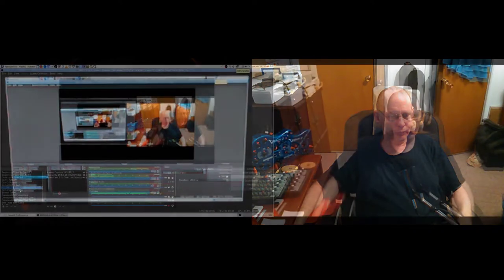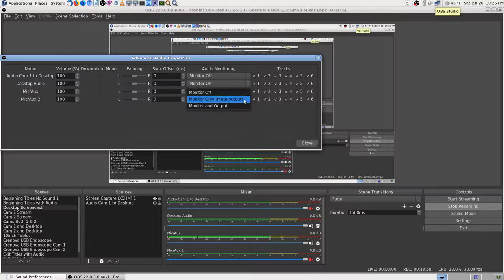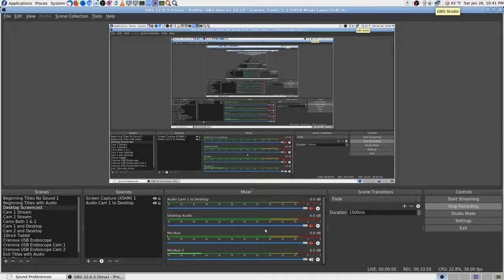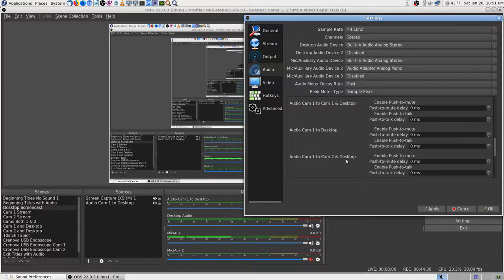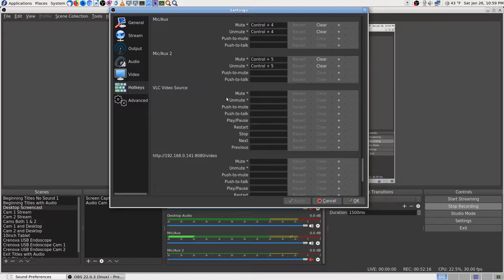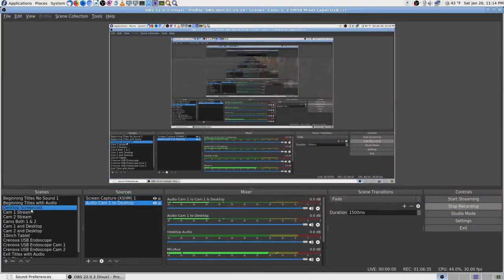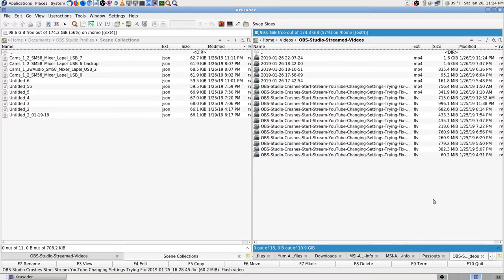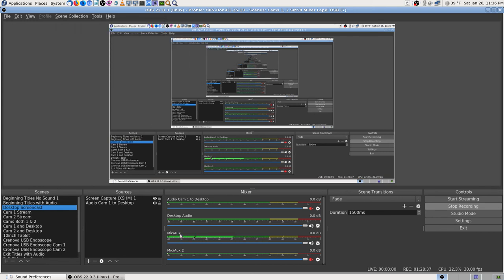05 OBS Studio Audio Sources SM58 Lapel Mic Settings Tests 2019 01 26 22 07 24